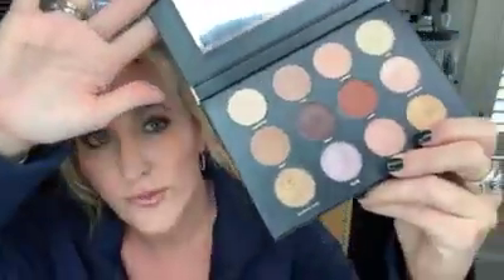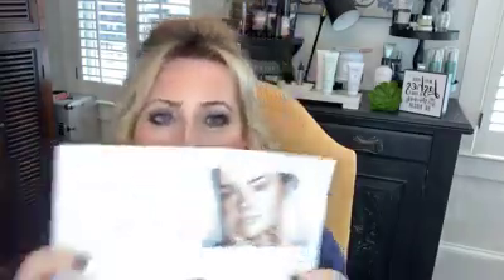Aloette Cosmetics Diva Offers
As a member, you get your products at a deep discount.  Here are additional discounts and how to understand monthly offers.  If you're not a member, WHY NOT???